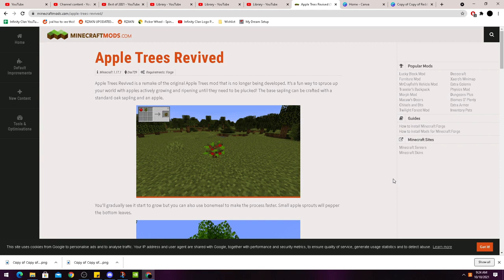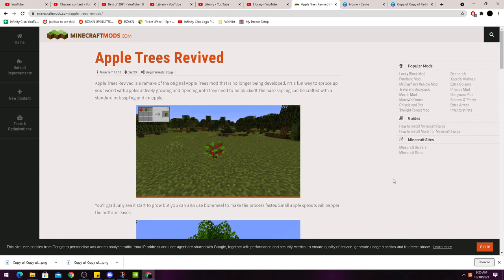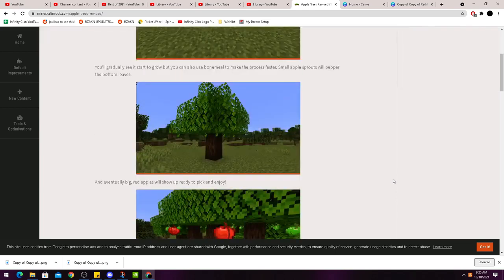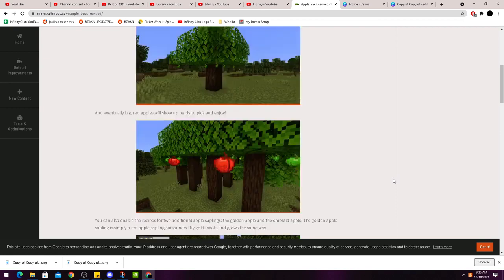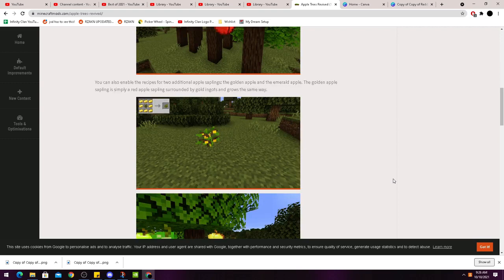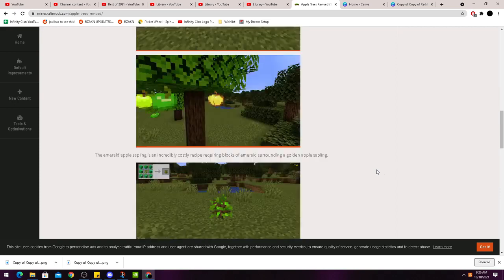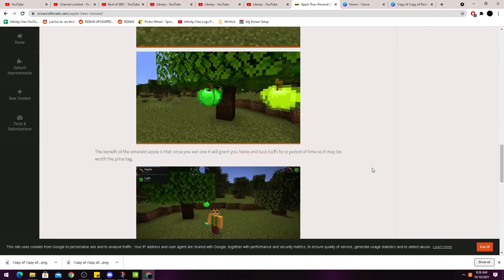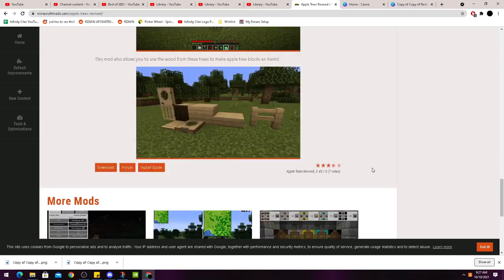Apple Trees Revived Minecraft Mod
Main Agent: Omen

Music
● None of the music in the video is mine nor I claim it